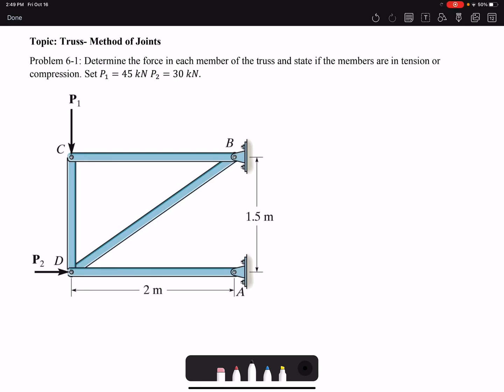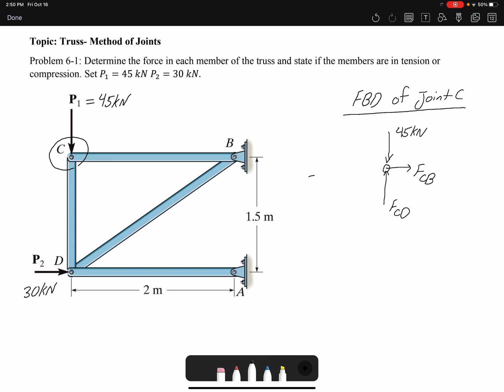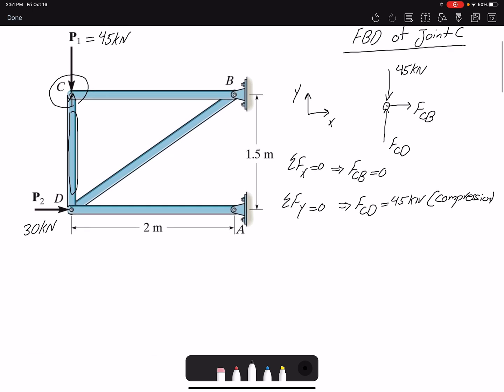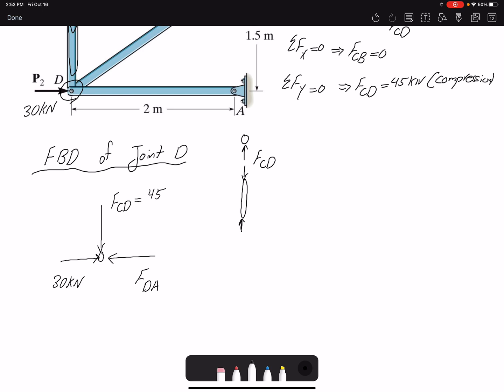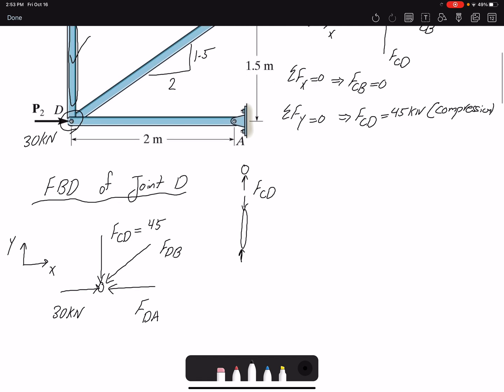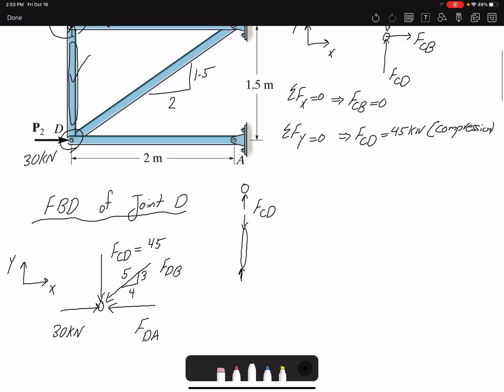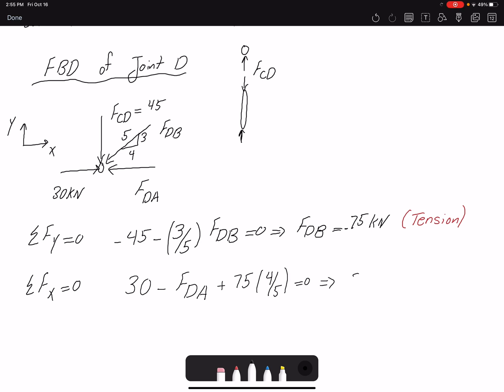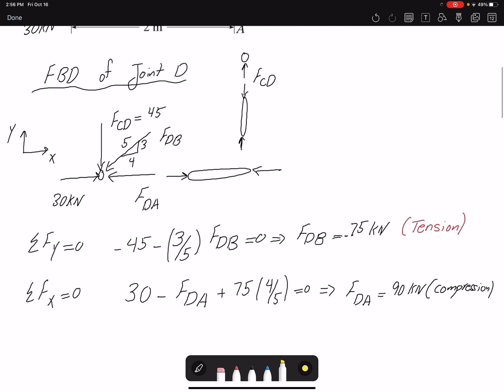Statics: Truss Example Problem 6-1: Method of Joints